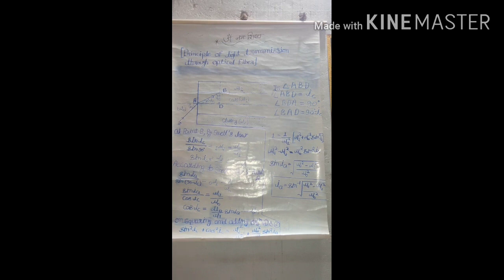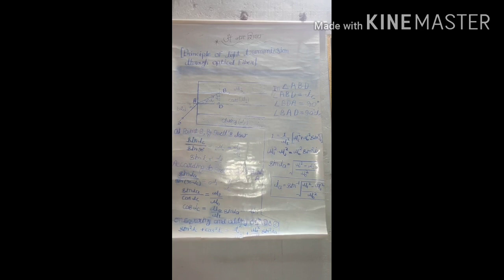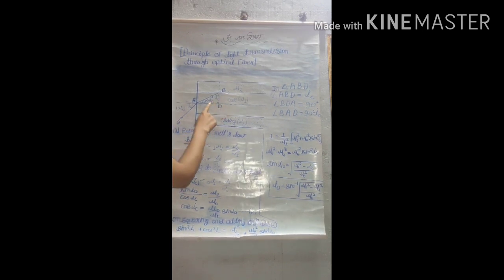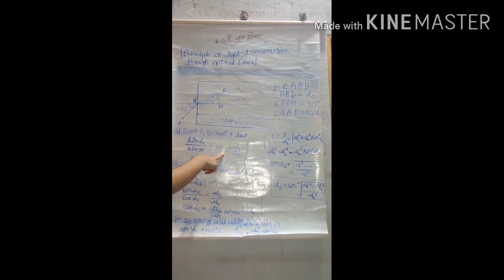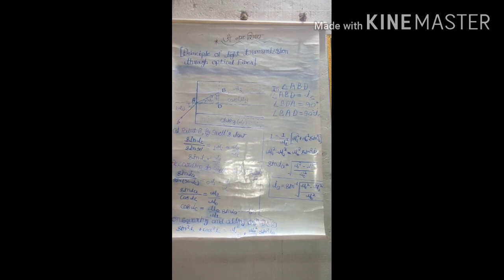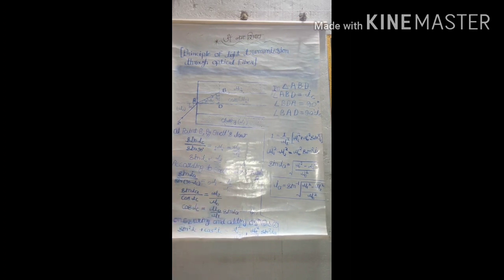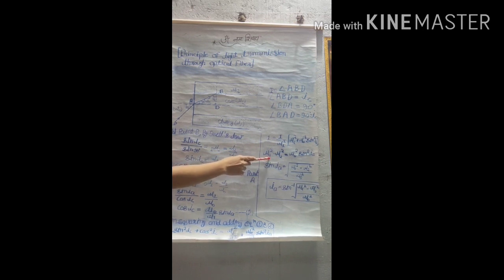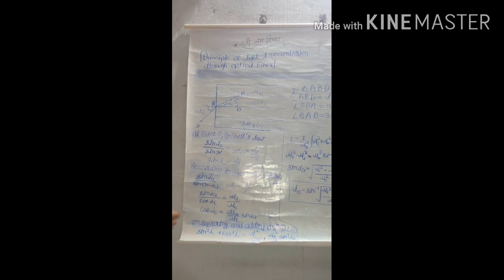Principle of light transmission through optical Fiber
Explanation in English